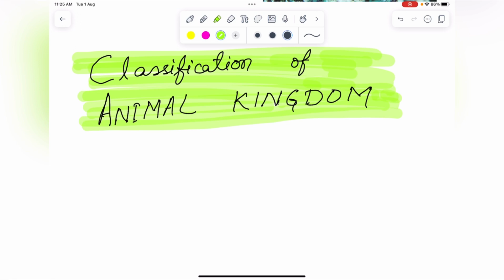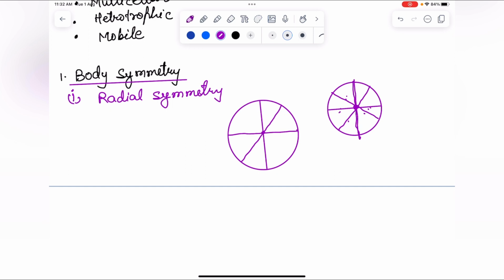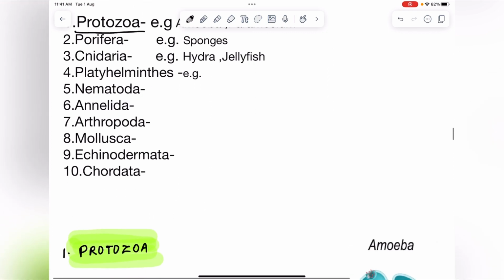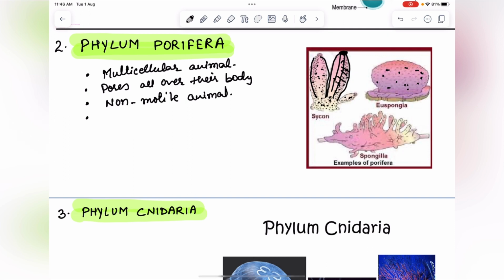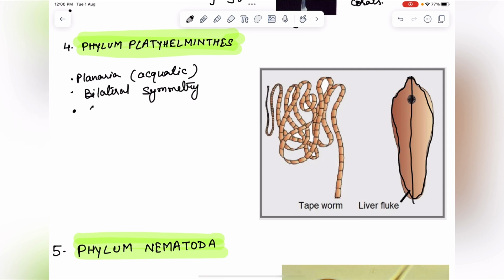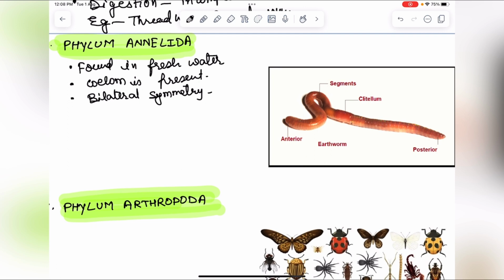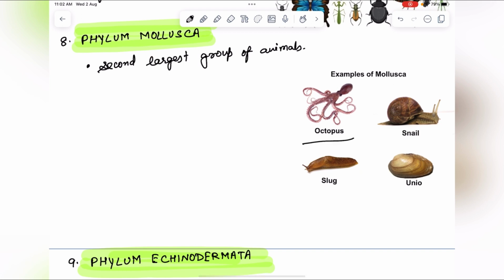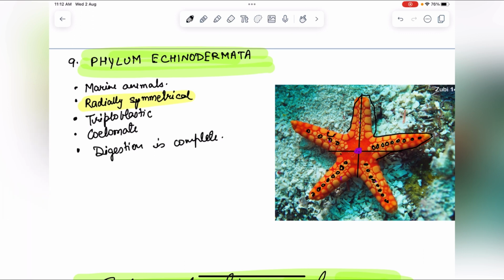Classification of Animal kingdom-Kingdom animalia /BIOLOGY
classification of animal kingdom -   kingdom animalia

your queries -
classification of animals
How animals are classified